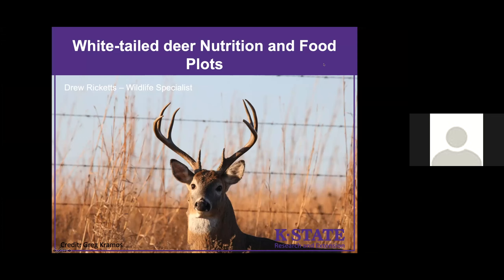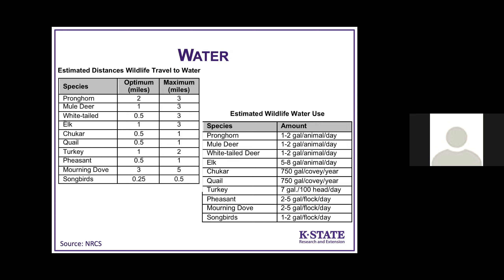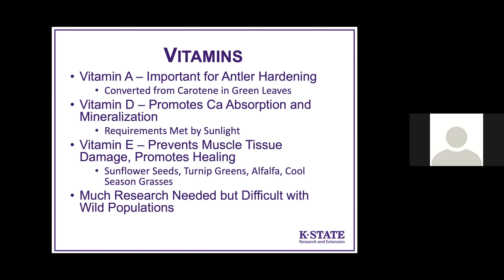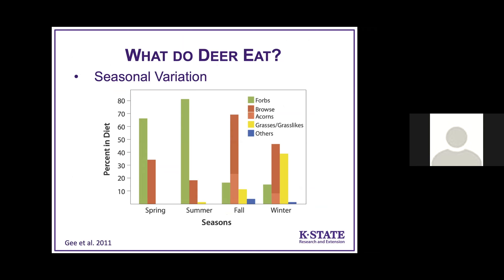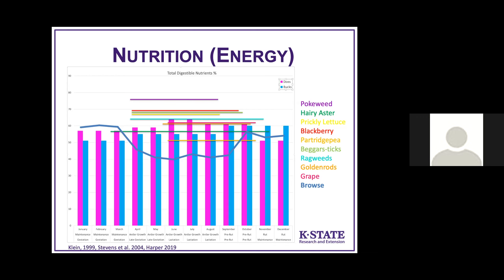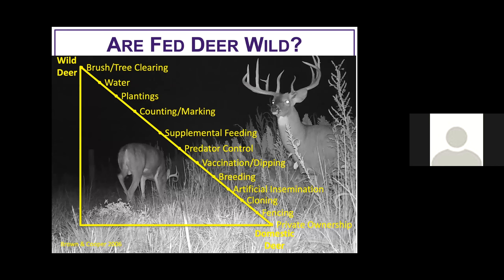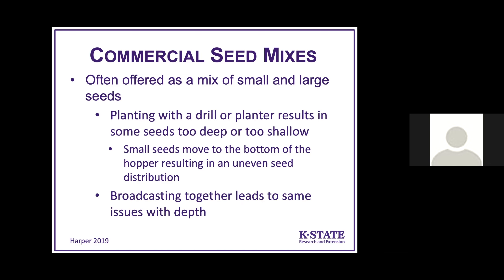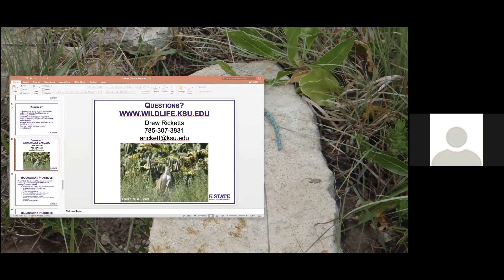Wildlife Food Plots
Wildlife & Outdoor Management Assistant Professor Drew Ricketts